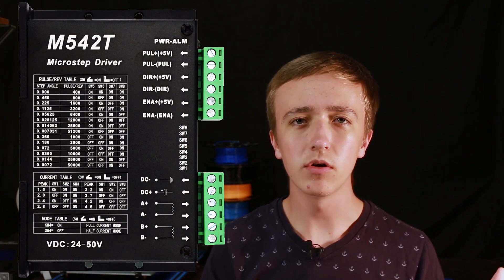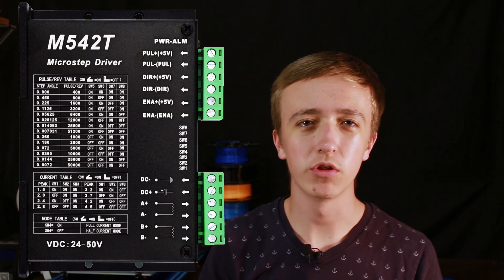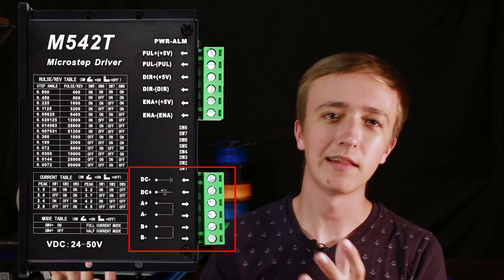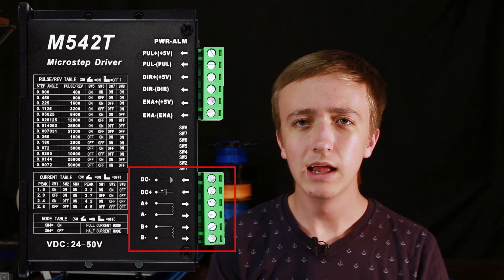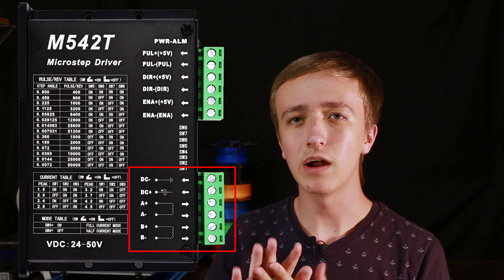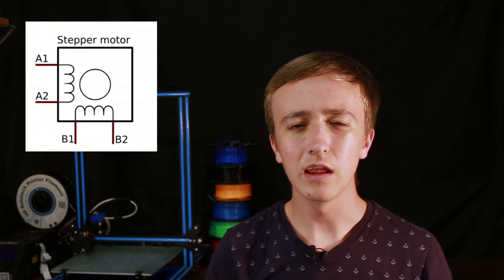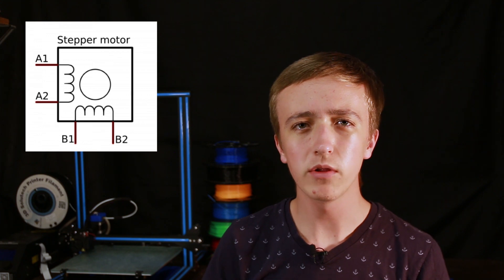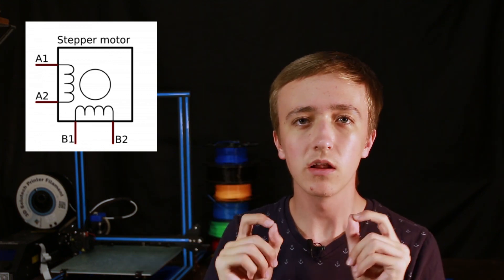CNC Electronics EXPLAINED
I made a whole series about building my own CNC router last year and I still get many questions about the electronics, so I decided to make a better video about it, explaining everything about it. It can truly be quite difficult to figure this out if you are just beginning and the information out there is rather incomplete, this is my best attempt at explaining everything I did.